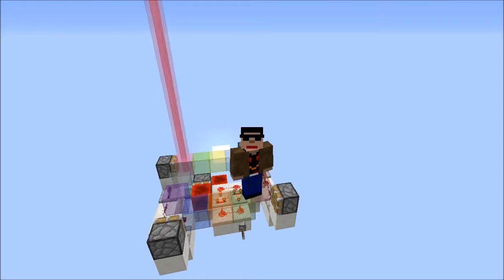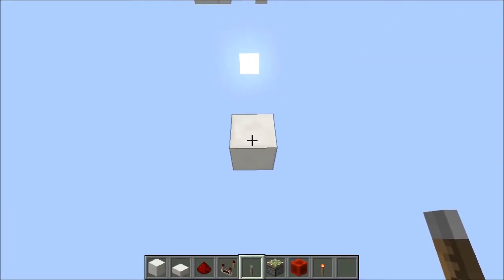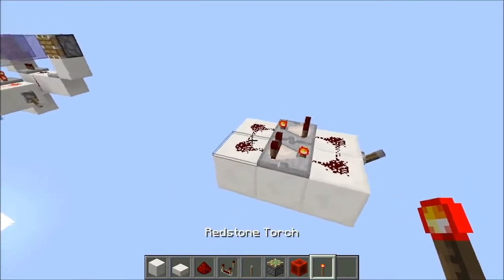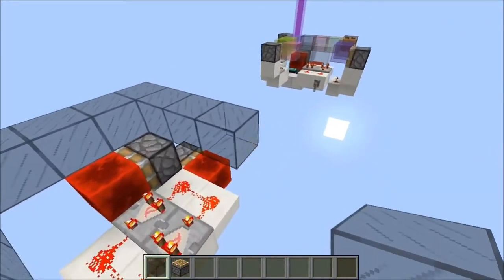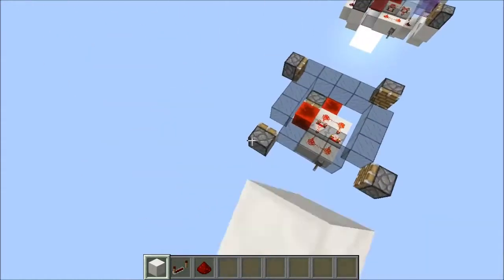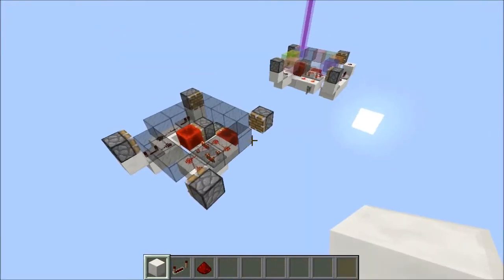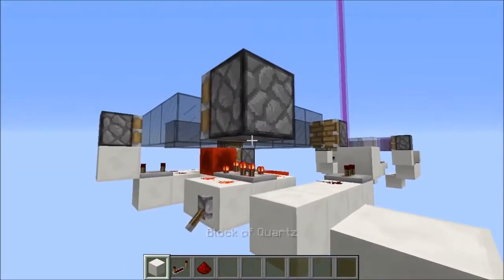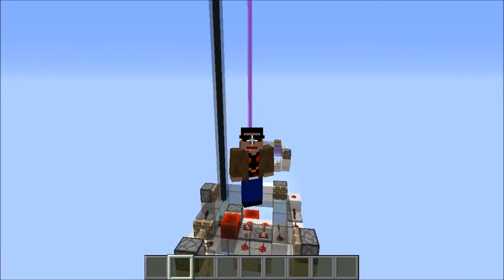Beacon Color Swapper: 13 Colors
How to build a simple beacon color swapper. Super compact and supports 13 colors. Only downfall is that you see white between colors. Enjoy!